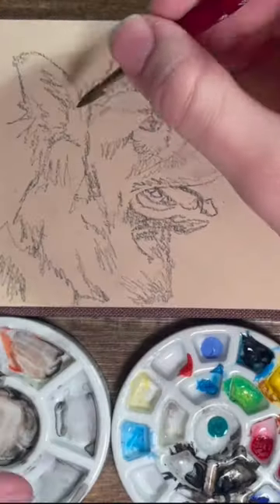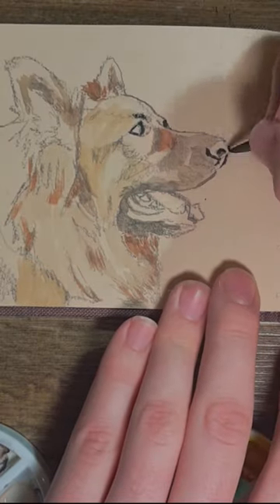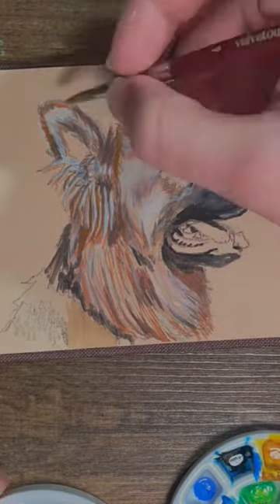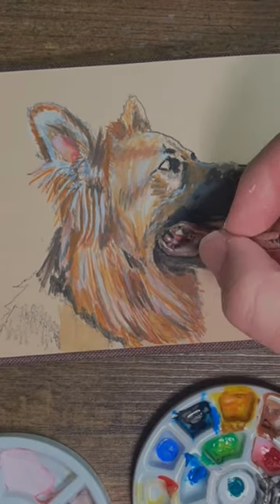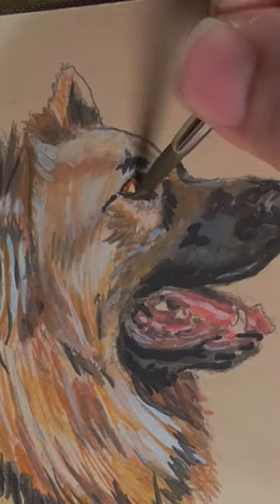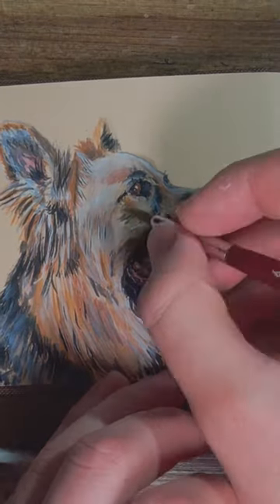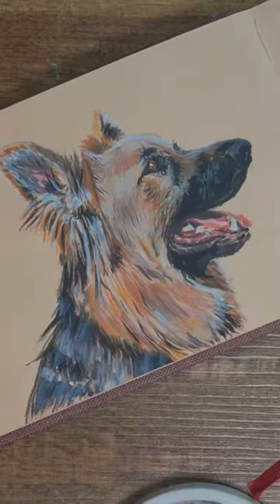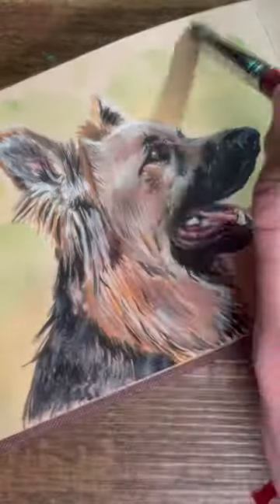Cute German Shepherd!